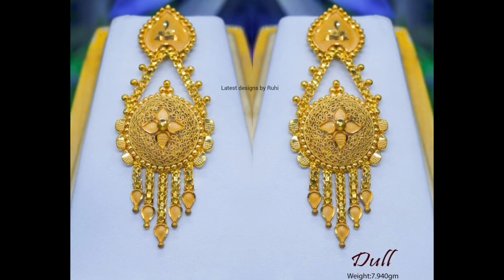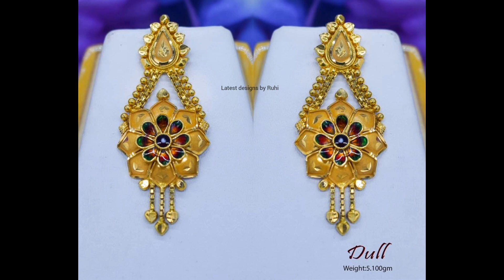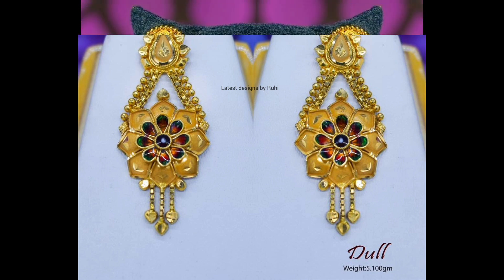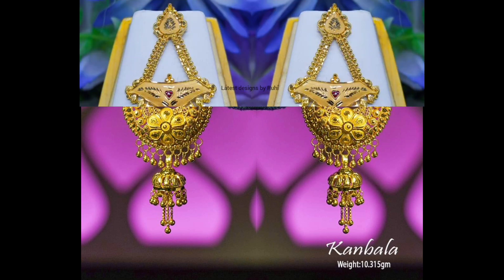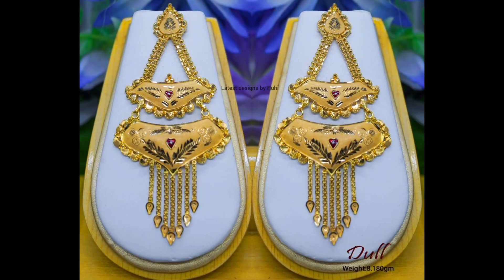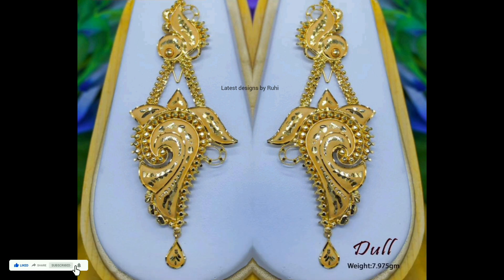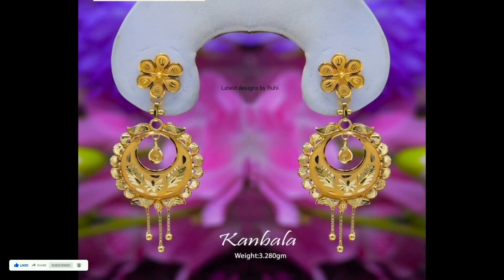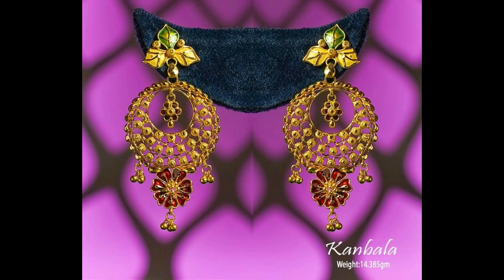Latest Trendy Gold Earrings design 2023| new light weight gold earrings designs with weight